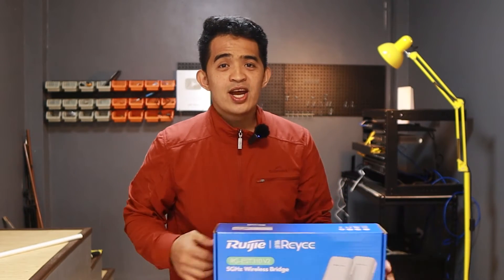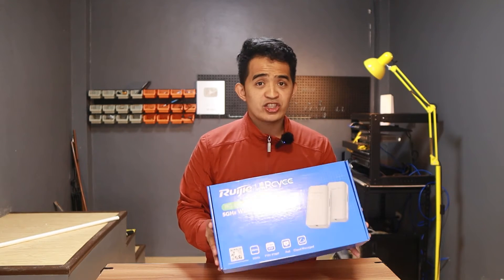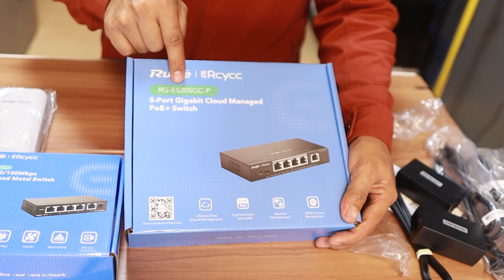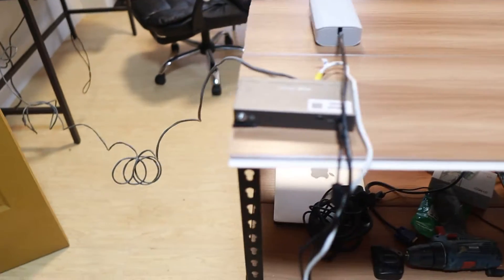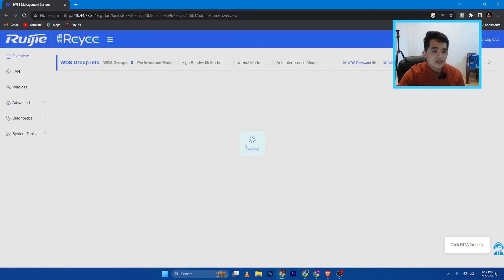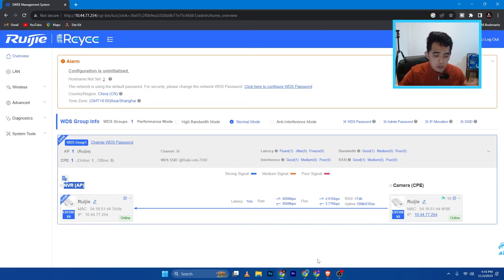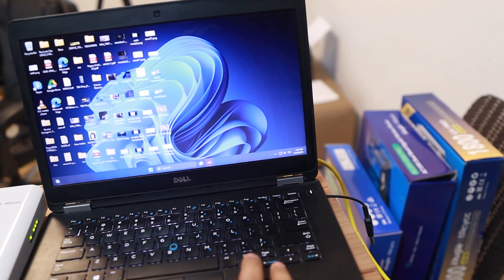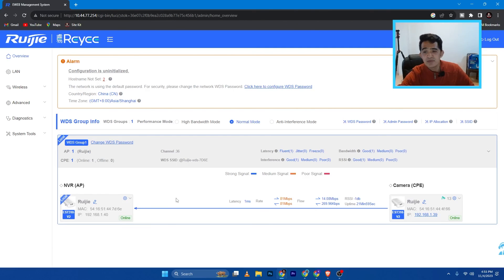Unboxing & Easy Setup Guide: Ruijie RG-EST310 V2 Wireless Bridge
🚀 Unbox and Setup with Ease: Ruijie RG-EST310 V2 Wireless Bridge 🚀

Welcome to our tech channel where we dive into the latest gadgets and gear to help you make informed decisions and keep your tech game strong!

📦 In today's video, we're unboxing the sleek and powerful Ruijie RG-EST310 V2 Wireless Bridge. If you're looking to expand your network with robust and reliable wireless connectivity, you won't want to miss this!